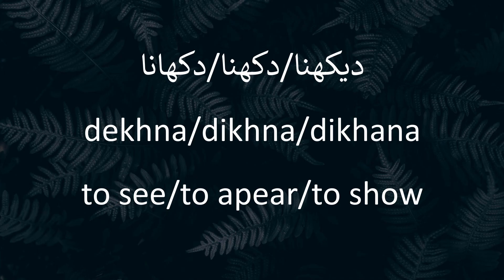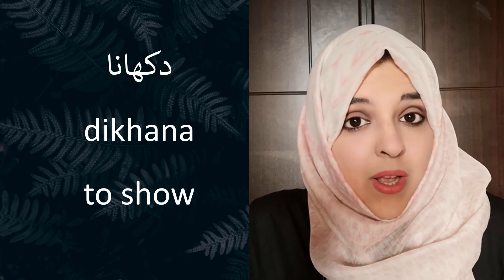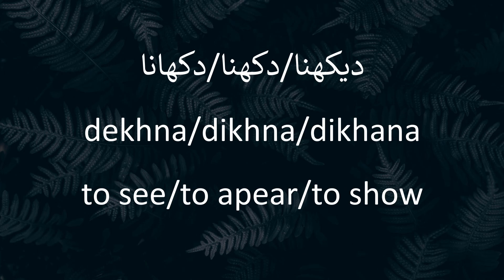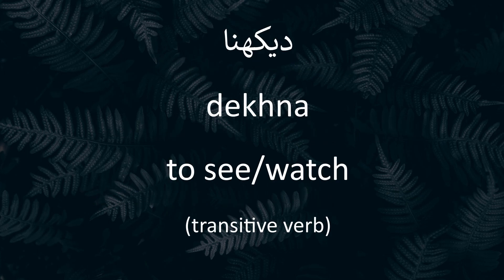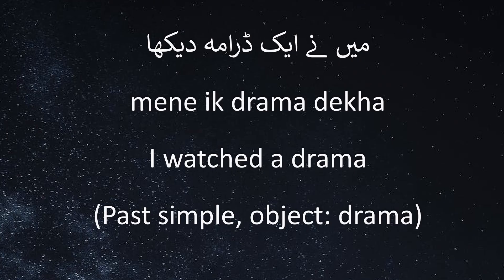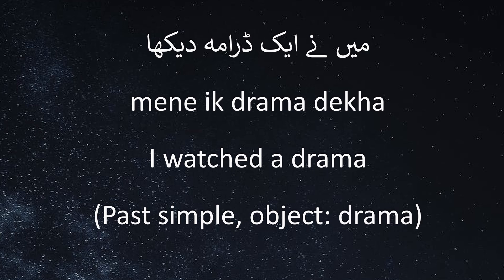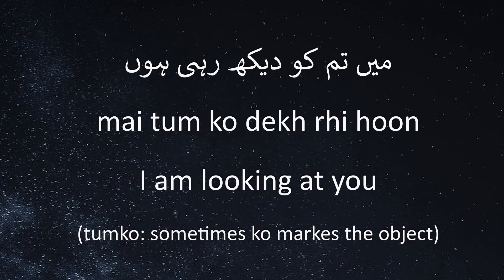15 Similar Sounding Verb in Urdu-Beginner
Hello friends, In this video, we will learn 15 confusing verbs in Urdu. With each verb, I provided sample sentences using many different grammar constructions.

To have a private lesson with me or with other Urdu tutors you can  visit this webpage:

To study SINGULAR and PLURAL pronouns, watch these video,

To understand and learn new greetings in Urdu,

To learn Urdu postpositions,

How to use Past simple tense: a story of a good and a bad day:

To learn 65+ cooking verbs(visual vocabulary lesson),

Good luck :)